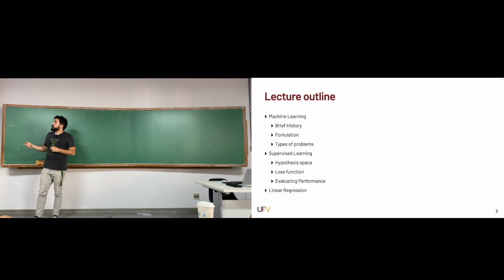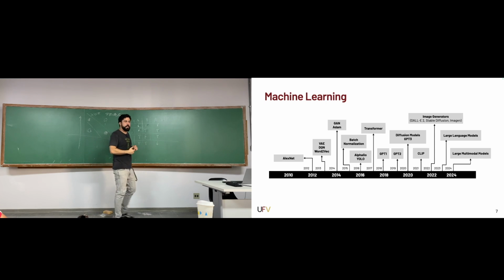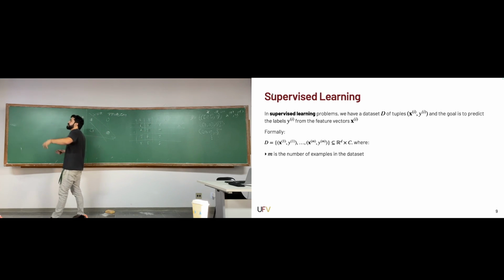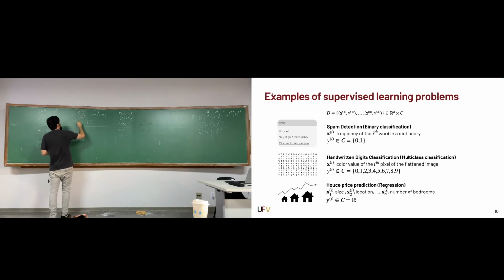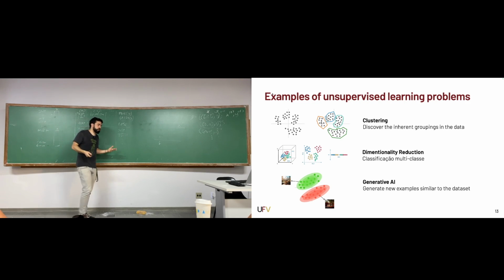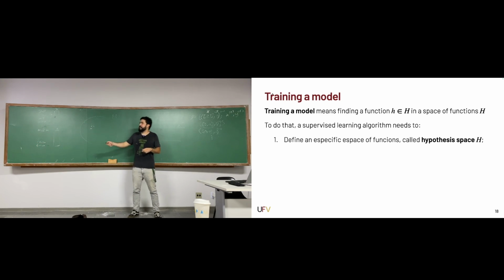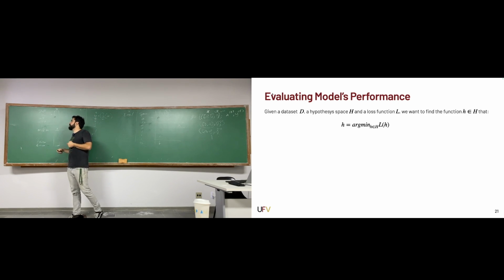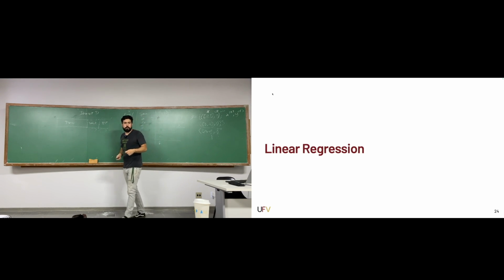UFV - INF721: Deep Learning - L2: Machine Learning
Semester: 2024/2

Lecture 2: Machine Learning
0:00 Logistics
3:13 Definition and Brief History
22:19 Supervised Learning
42:40 Unsupervised Learning
49:20 Reinforcement Learning
53:40 Data types
57:20 Hypothesis space and Loss Function
1:12:31 Evaluating Mode's Performance